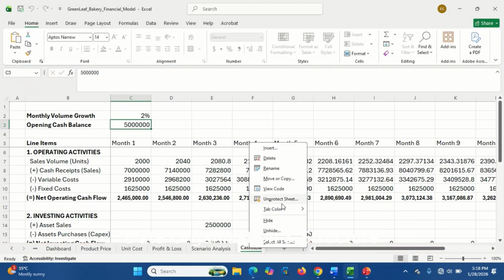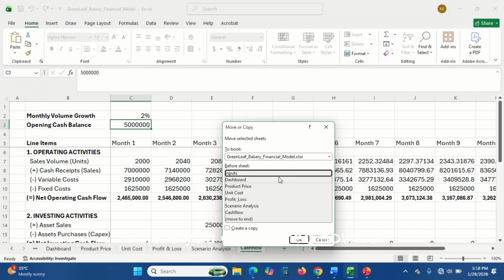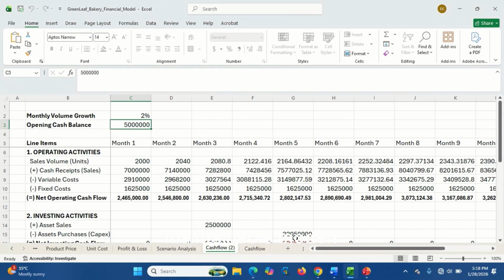Mastering Financial Modeling with Excel: Course Summary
Mastering Financial Modeling with Excel: Costing, Breakeven, and Cash Flow is a comprehensive, hands-on training program designed to transform beginners into capable financial modelers. The course bridges the gap between theoretical finance and practical application by using a single, cohesive case study, the GreenLeaf Bakery, to illustrate every concept.

📊 Perfect For:
✓ Small business owners tracking financial performance
✓ Freelancers managing income and expenses
✓ Entrepreneurs preparing for investors or loans
✓ Startups building their first financial statements
✓ Students learning accounting principles